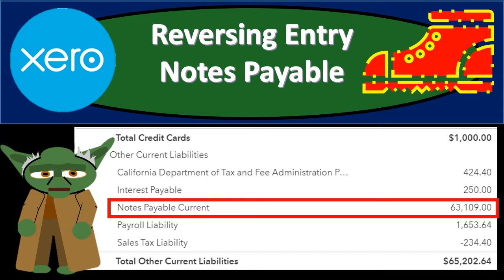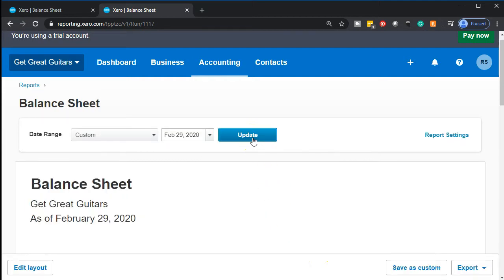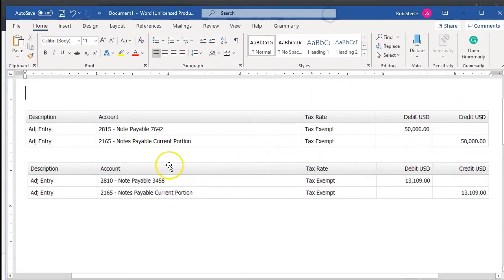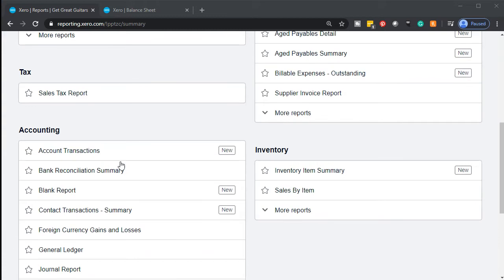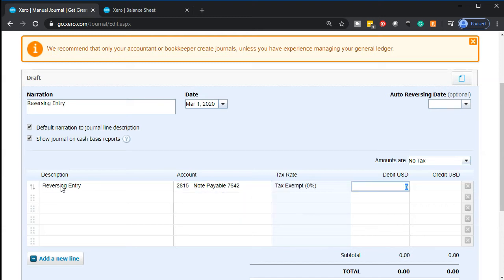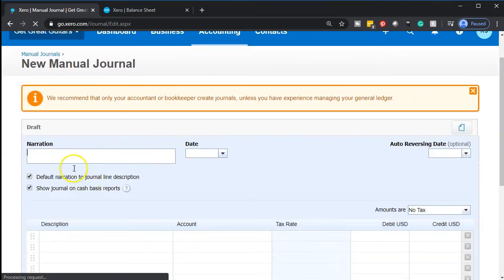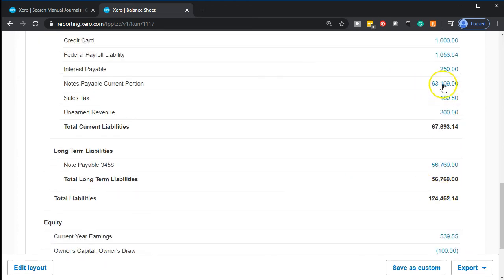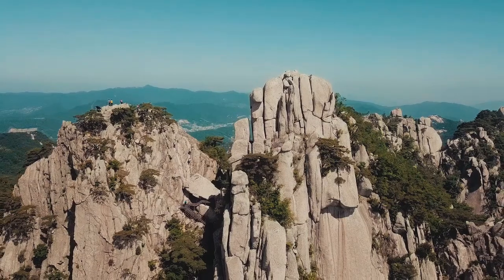Reversing Entry Notes Payable 10.17 Xero Accounting Software 2020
Reversing Entry Notes Payable
Xero Accounting Software 2020